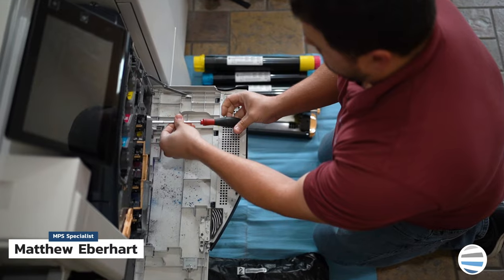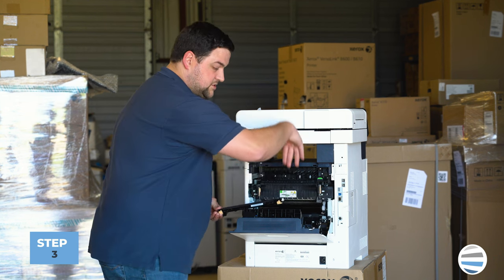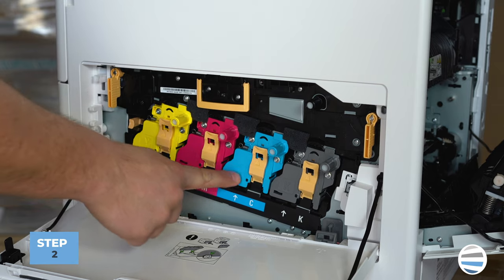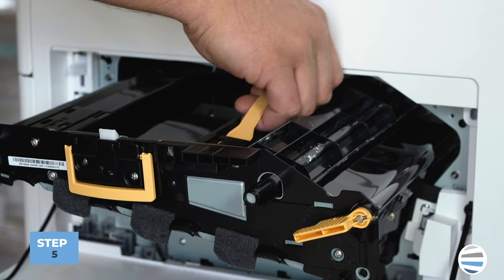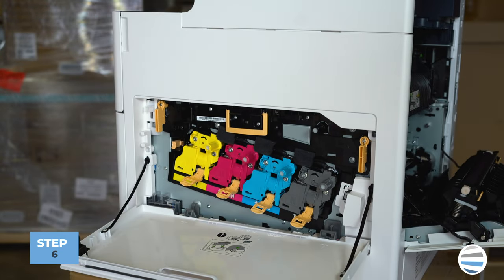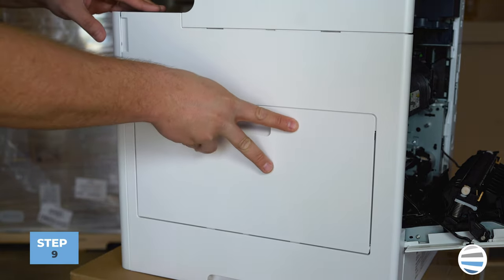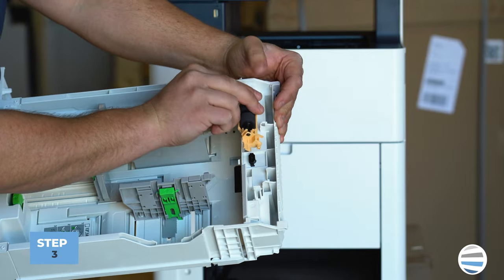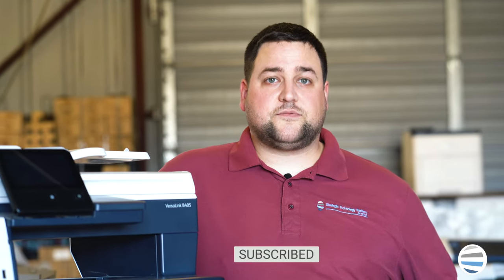How to replace the maintenance kit on your Xerox machine: VersaLink C500, C505, C600, C605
Matthew here with another "How to: Quick printer fixes". Most people think replacing the maintenance kit is a hassle, but it only takes a few minutes. In this video, I show you how to quickly change the maintenance kit on several different Xerox printer modules so you can be back in business. Have a Problem With Your Printer/Copier that is not a quick fix? Reach out here and we can help!

0:00 Intro maintenance kit replacement
0:23 Step 1 (2nd BTR): Open back cover
0:29 Step 2 (2nd BTR): Squeeze tabs and pull out 2nd BTR
0:39 Step 3 (2nd BTR): Insert new 2nd BTR
1:00 Step 4 (2nd BTR): Close back cover
1:11 Step 1 (Transfer belt): Open side and rear cover
1:21 Step 2 (Transfer belt): Remove waste toner container
1:36 Step 3 (Transfer belt): Unlock drums
1:53 Step 4 (Transfer belt): Unlock transfer belt
2:00 Step 5 (Transfer belt): Pull out transfer belt
2:33 Step 6 (Transfer belt): Insert new transfer belt and re-lock
3:07 Step 7 (Transfer belt): Re-lock drums
3:34 Step 8 (Transfer belt): Re-insert waste toner container
3:40 Step 9 (Transfer belt): Close right side cover
3:44 Step 10 (Transfer belt): Close rear cover
3:59 Step 1 (Separator roll): Pull out bottom tray
4:11 Step 2 (Separator roll): Press white clip and pull out separator roll
4:26 Step 3 (Separator roll): Insert new retard roll assembly
4:56 Step 4 (Separator roll): Close bottom tray